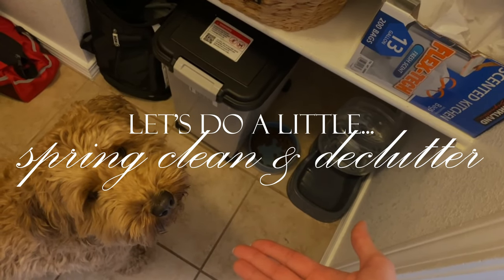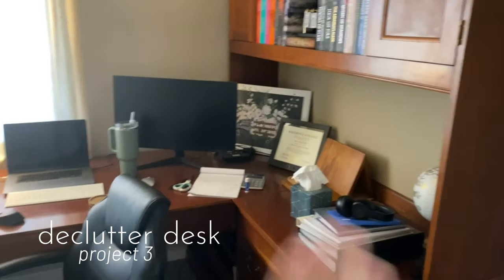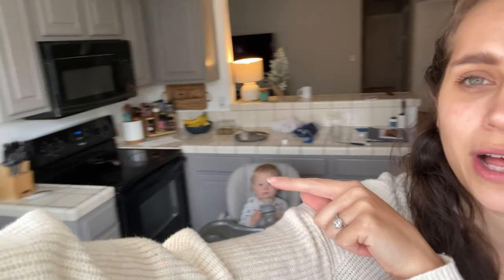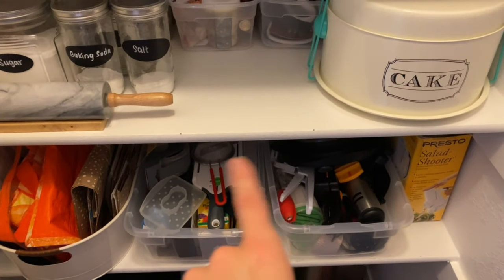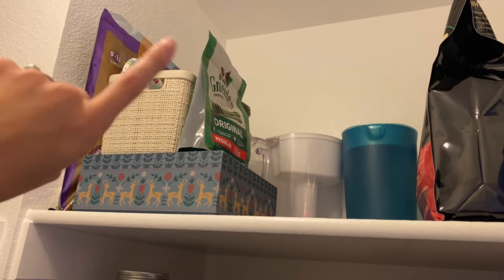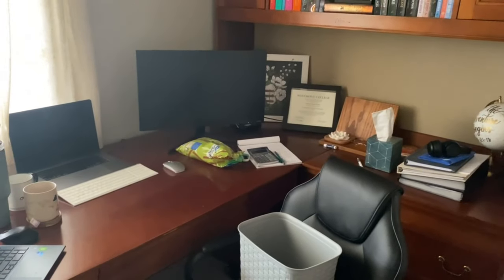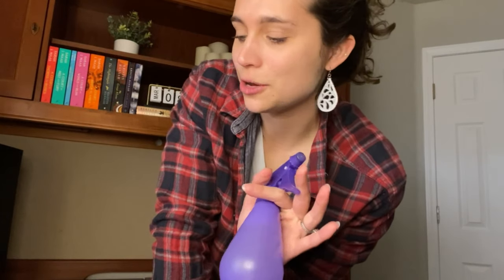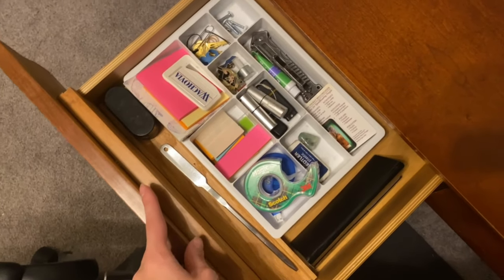SPRING CLEANING VLOG | organize the house and deep clean with me!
TIME STAMPS
00:41 - intro
01:36 - tour of the projects
05:03 - fridge deep clean
07:57 - pantry tidy
11:55 - day two check in
12:38 - decluttering the office
13:33 - making toxin-free cleaner
14:45 - declutter progress
17:13 - closing thoughts & travel plans